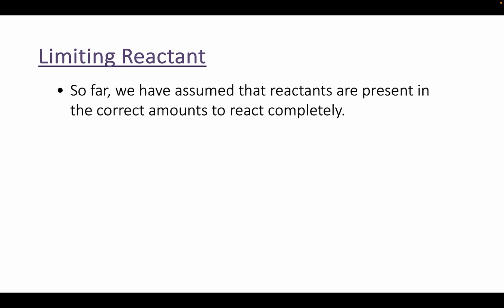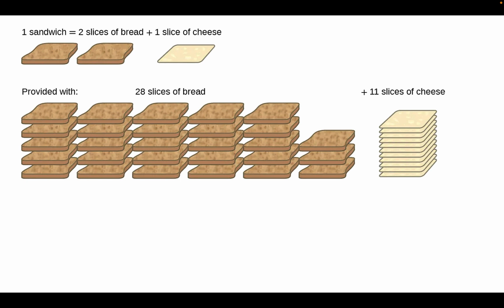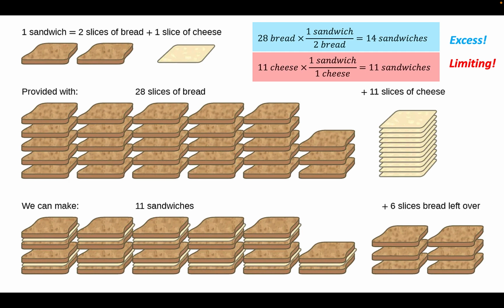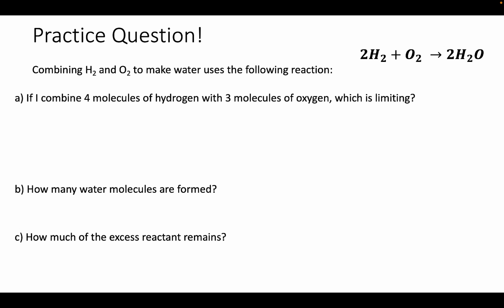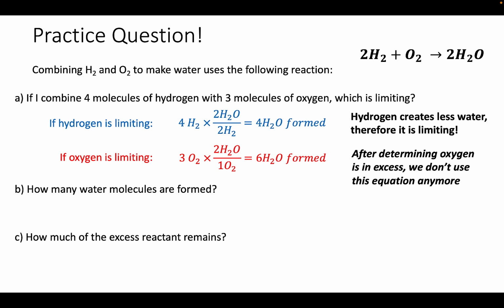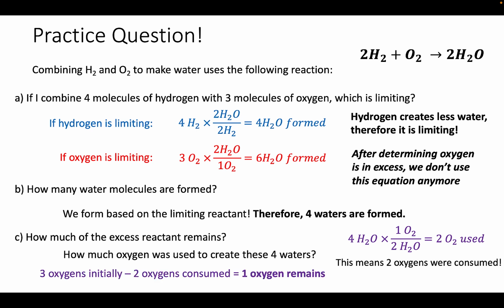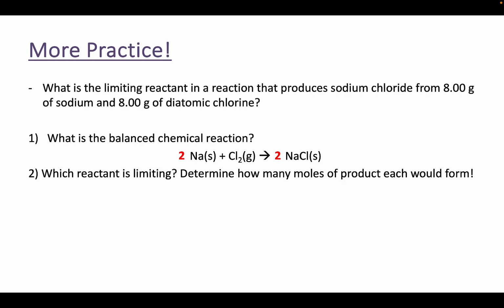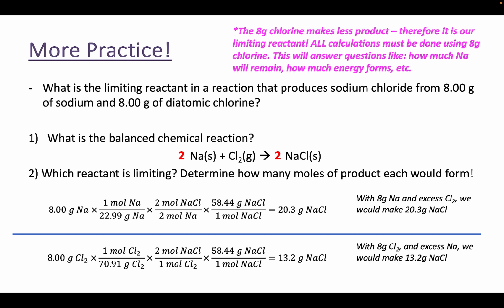Part 5: Limiting Reactants (CHEM 1)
=== Instructors? ===

Module 5: Limiting Reactants Ch. 4.4